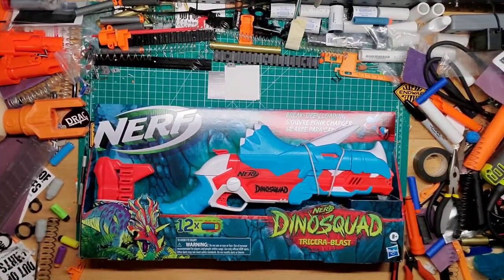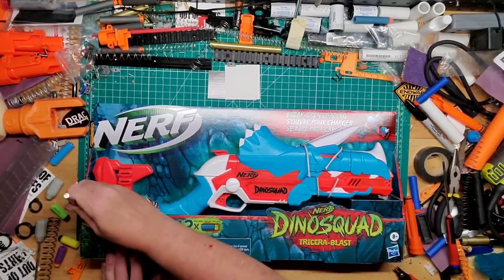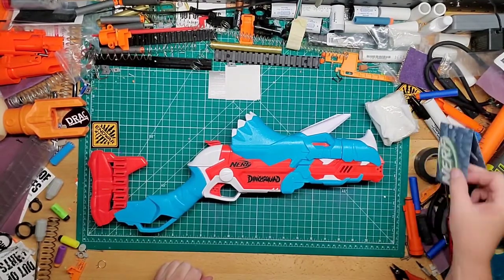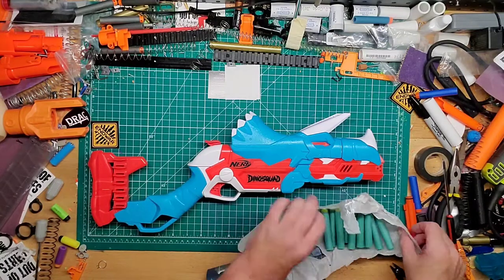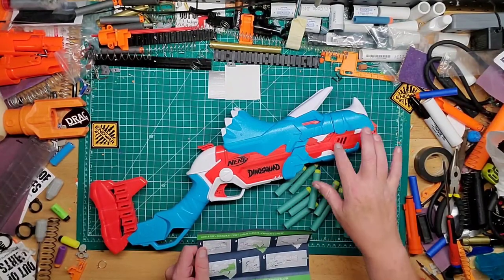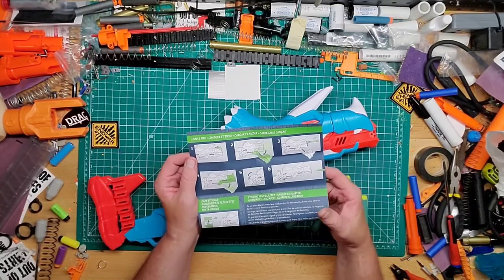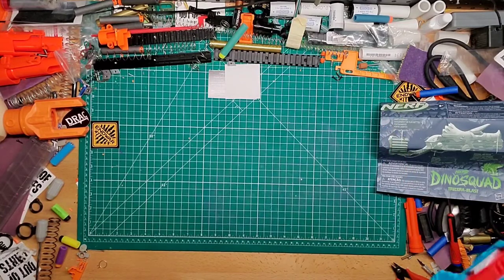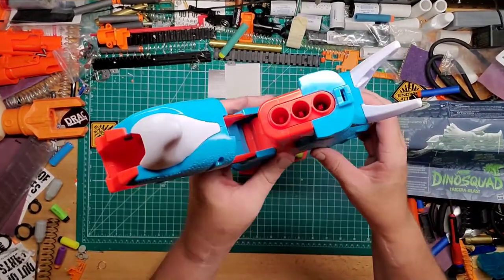Nerf DinoSquad Tricera-Blast